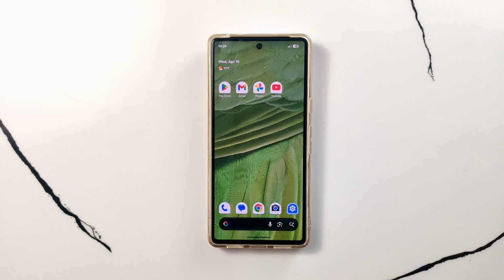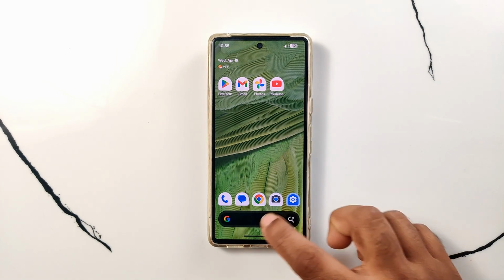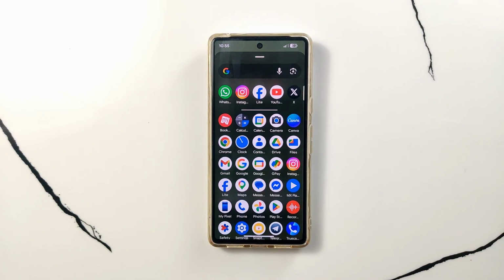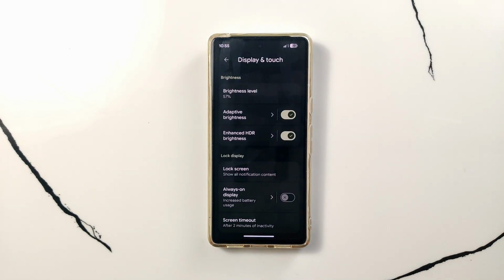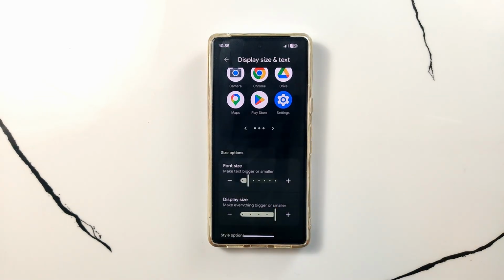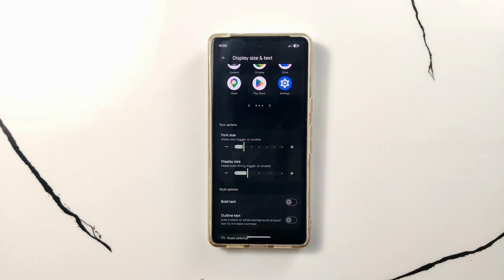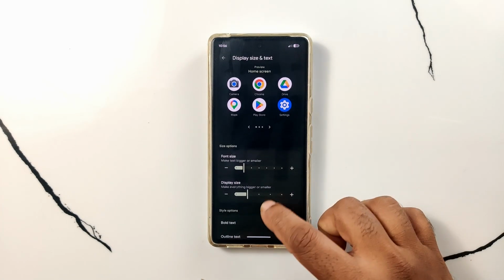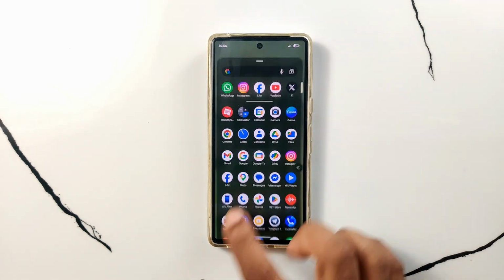how to decrease display size in pixel 7 a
how to make icons and text smaller pixel 7a
android pixel 7a display scaling tutorial
change display size to small pixel 7a
google pixel 7a display settings guide
pixel 7a screen zoom settings
decrease UI size pixel 7a
pixel 7a display customization tutorial
make everything smaller on pixel 7a
pixel 7a display size adjustment guide
Time Line:
0:01 Intro
0:03  video in English

Related Search Videos Upload in This Channel: